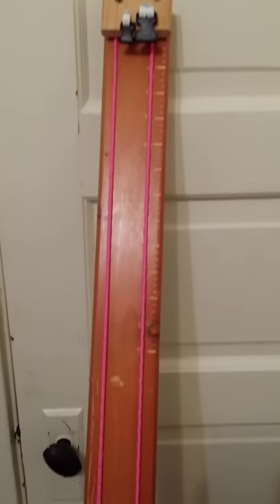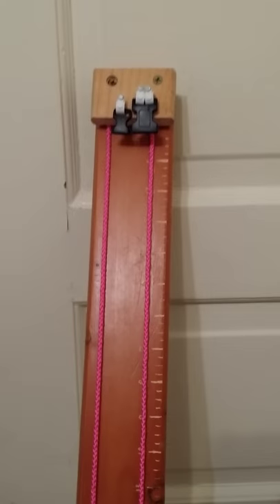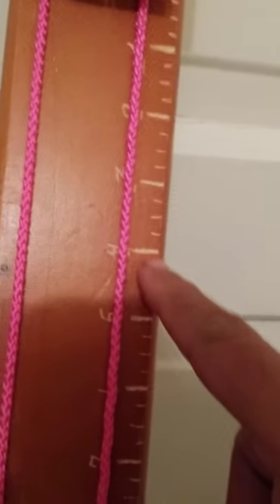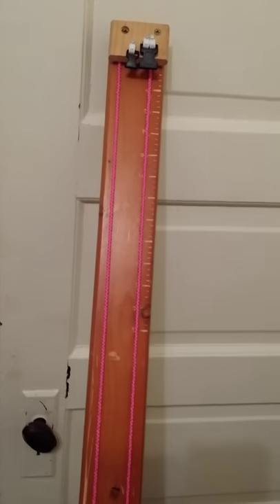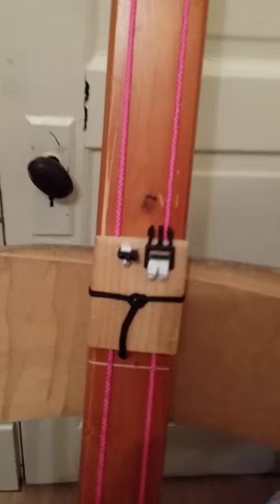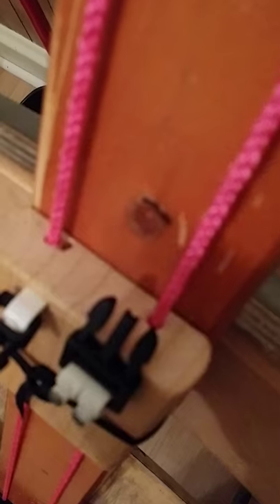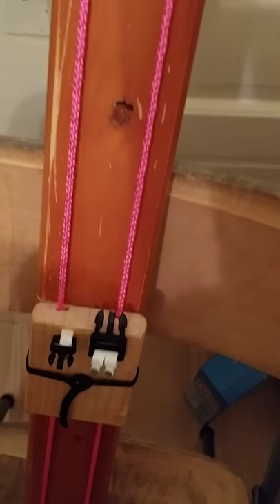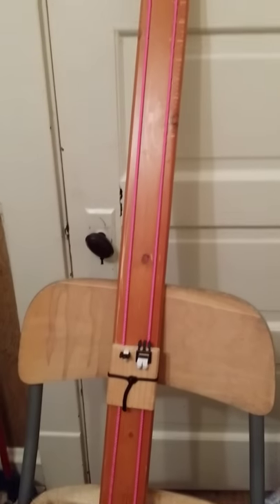Paracord Bracelet Jig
Made of wood from a bunk bed.